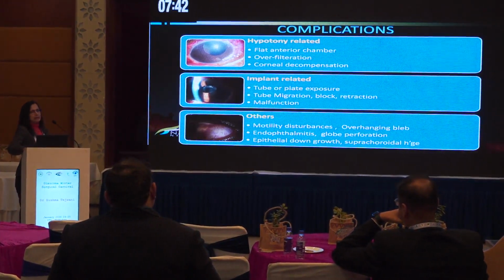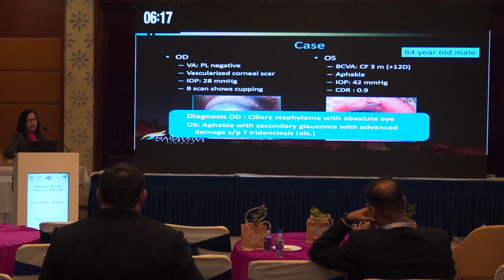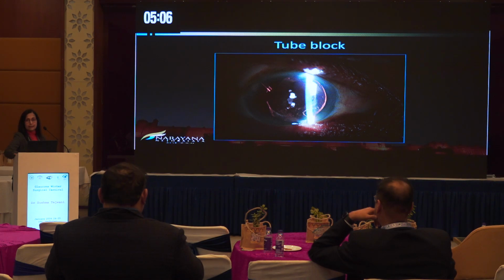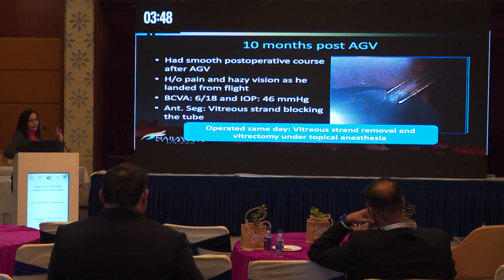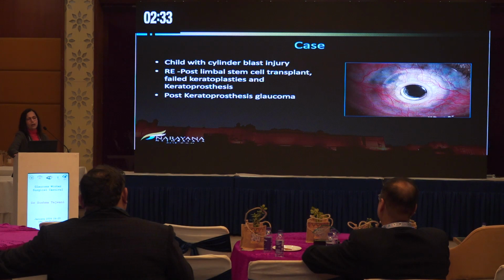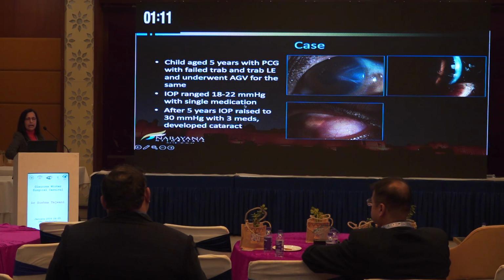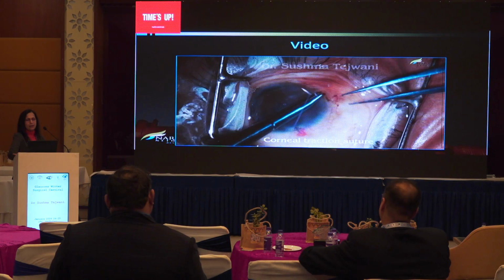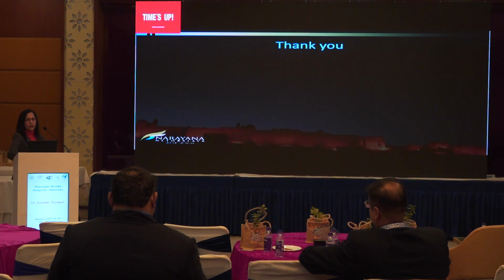Dr Sushma Tejwani GDD : Complications and management